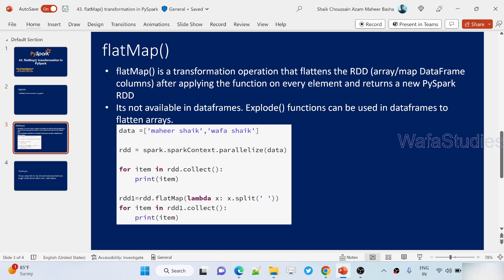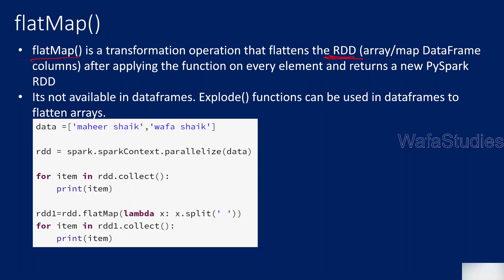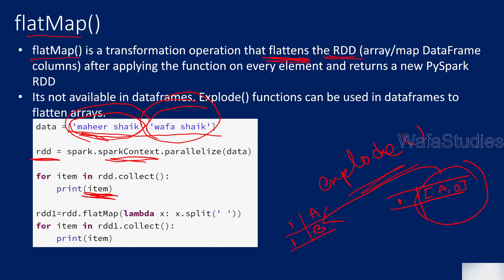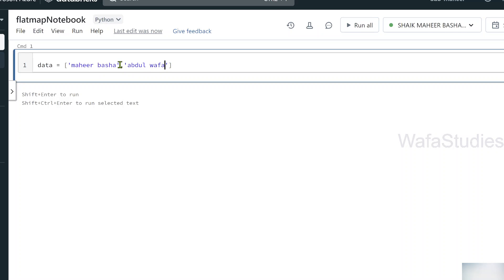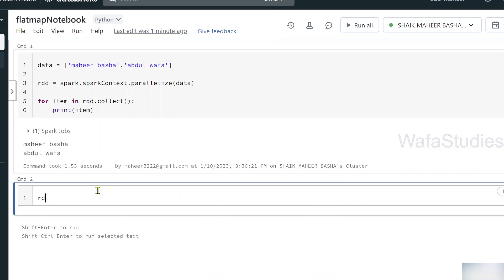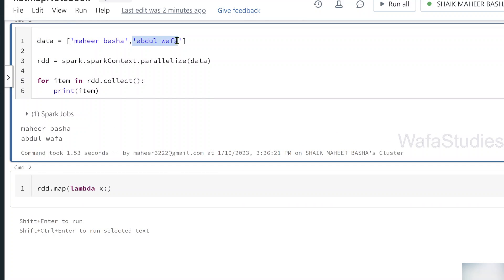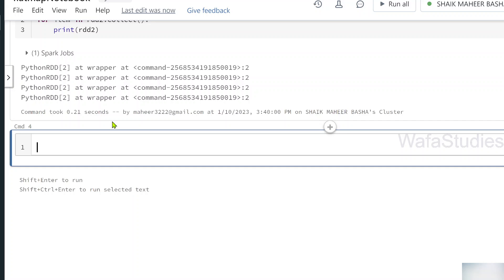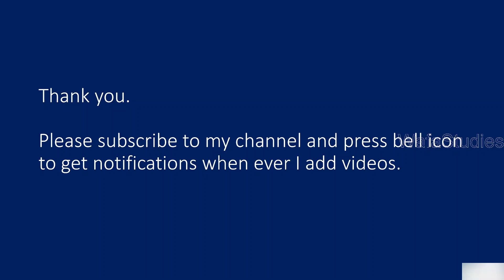43. flatMap transformation in PySpark | Azure Databricks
In this video, I discussed about flatMap() transformation in pyspark which helps to flatten arrays in RDD objects.